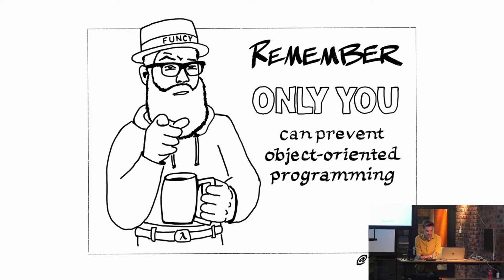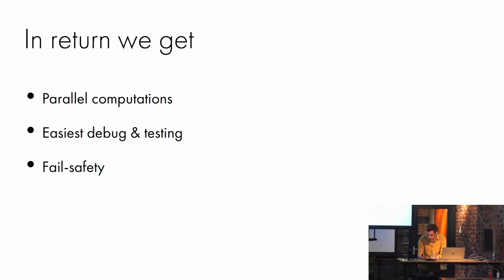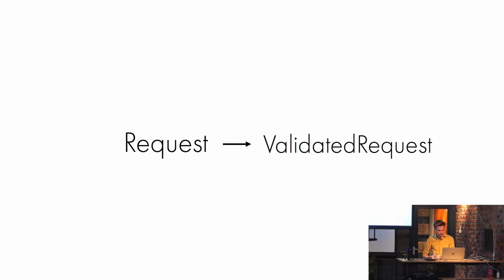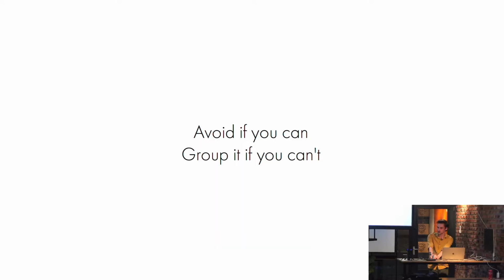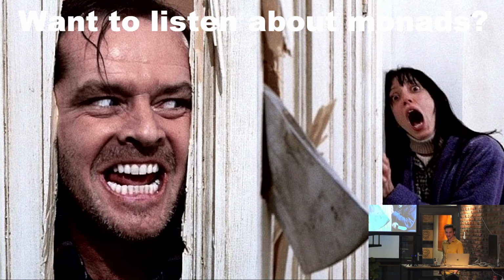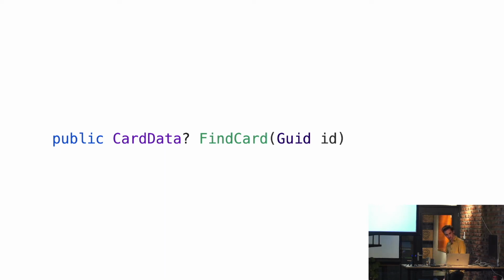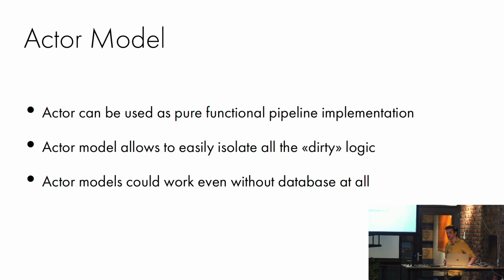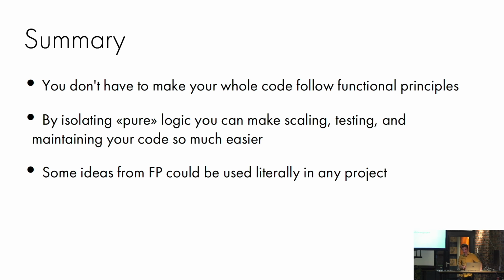Why your architecture is functional, and how to get over it – Roman Nevolin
Roman Nevolin talks about functional programming. "Why your architecture is functional, and how to get over it" There's much more to functional programming then just lambda expressions. Isolating "pure functional" places in the architecture helps making everything simpler and easier to scale. And Roman shows you how to do this, and even more.